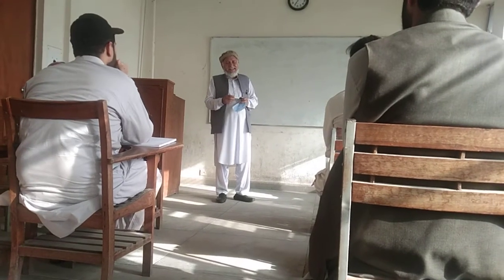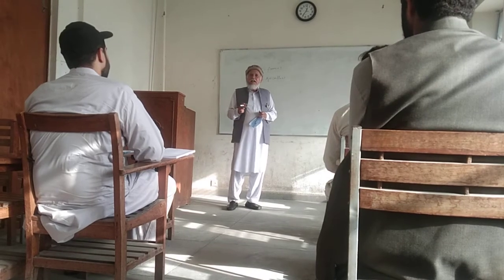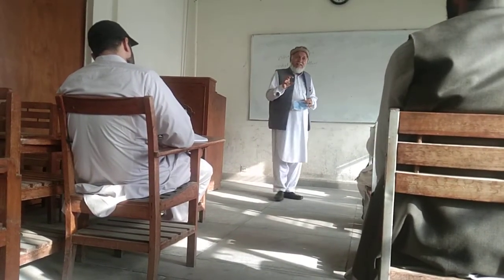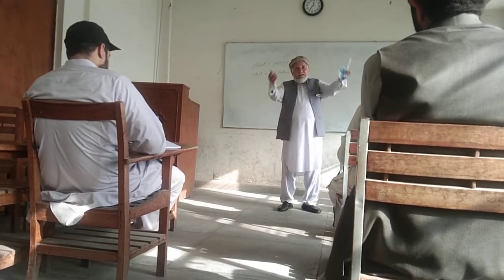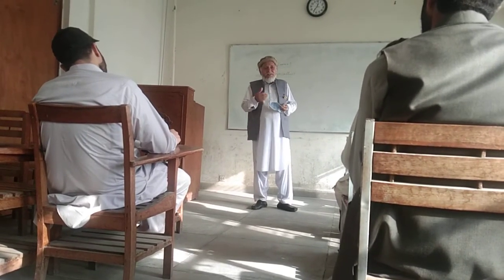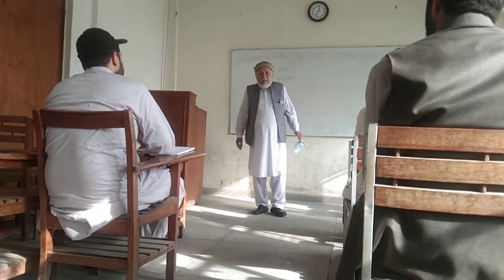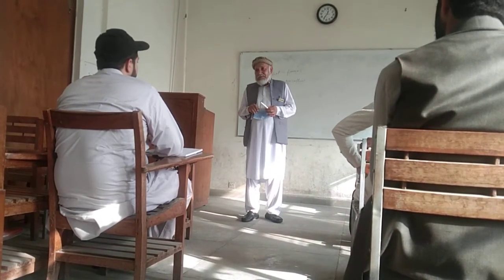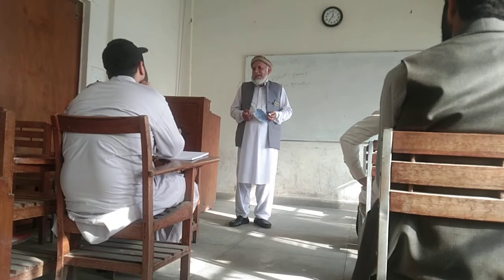First Lecture on Agriculture Finance by Dr.Naushad Khan